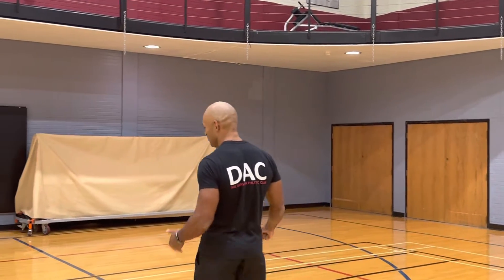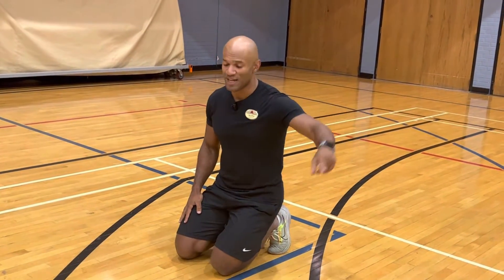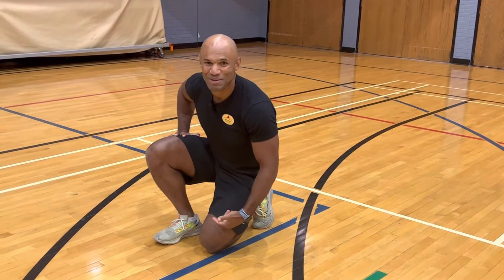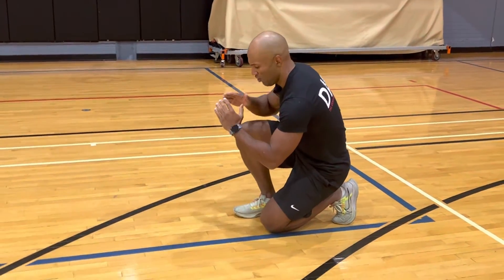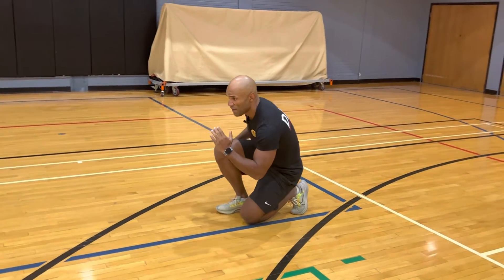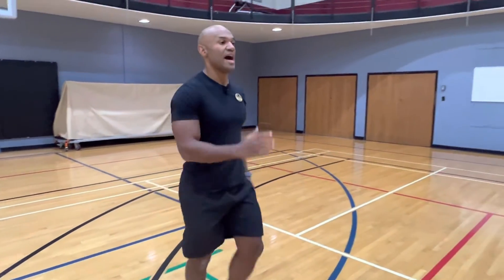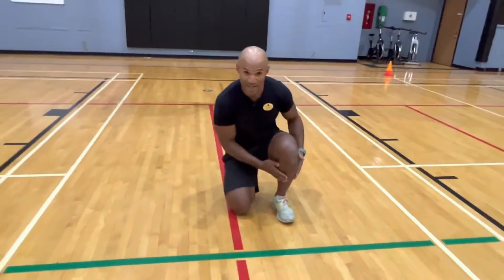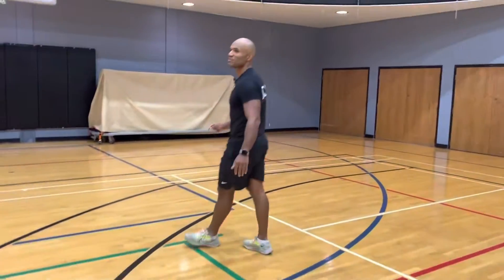Lateral Half Kneeling Start